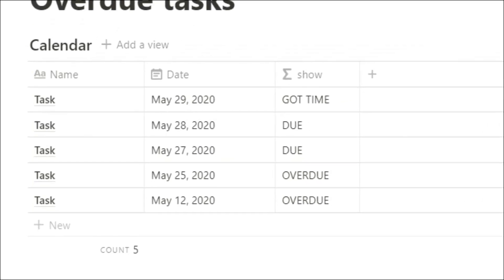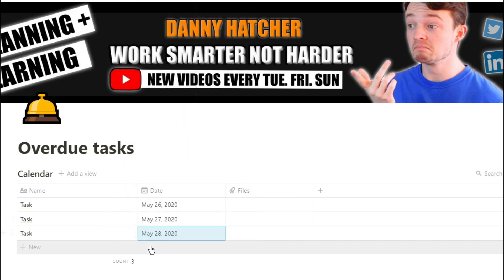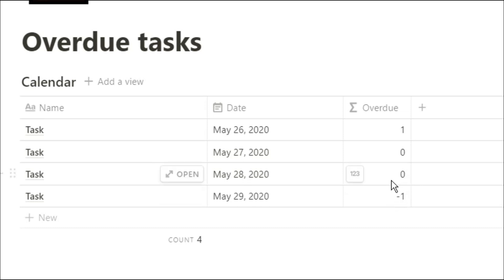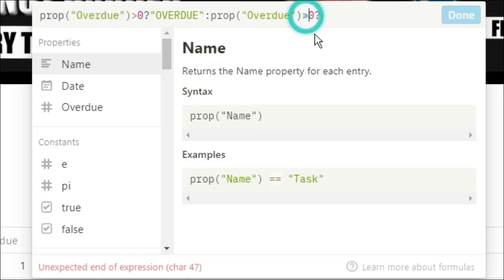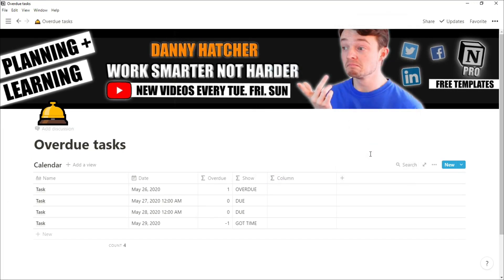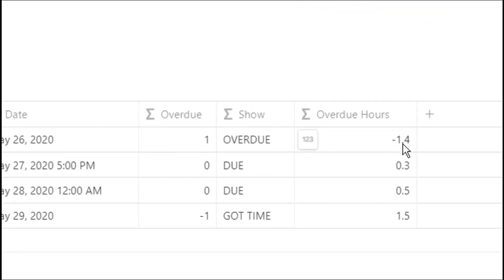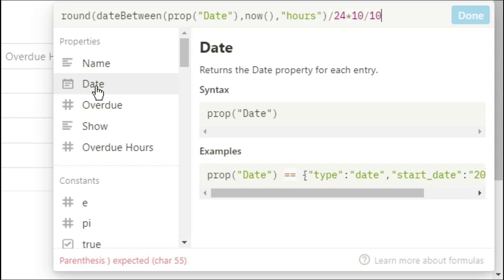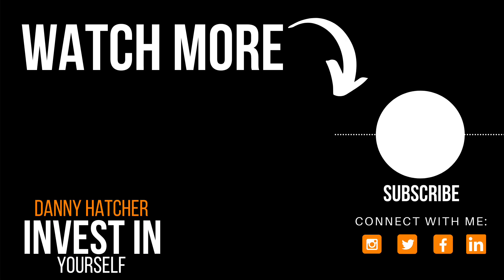Notion Overdue Formula for identifying ROTTEN tasks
This Notion overdue formula will help you identify overdue tasks in your task database and help to make your daily to-do list specific if you have that in Notion. Formula examples in Notion can be long or short and so I want to make this quick and easy.

⏰ TIMESTAMPS ⏰
0:00 Intro
0:20 Creating database
0:55 Overdue in days
1:40 Change the display
2:45 Overdue in hours